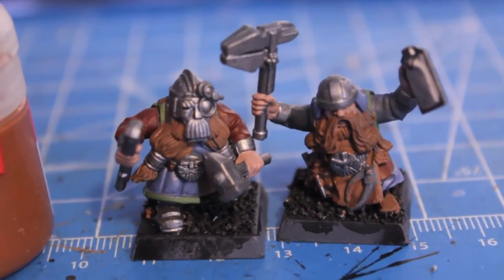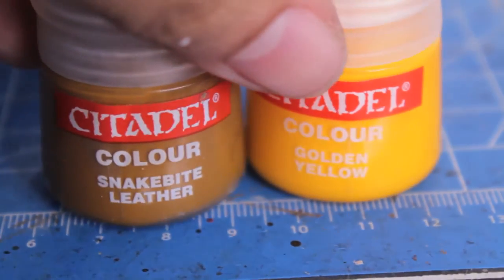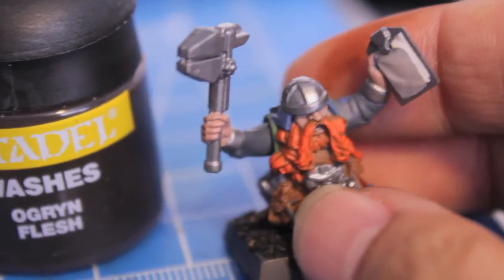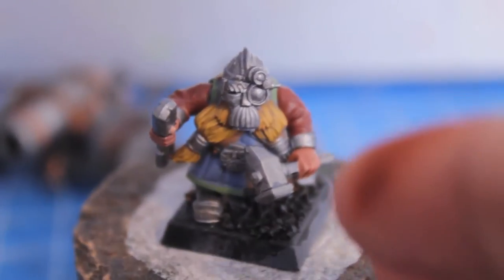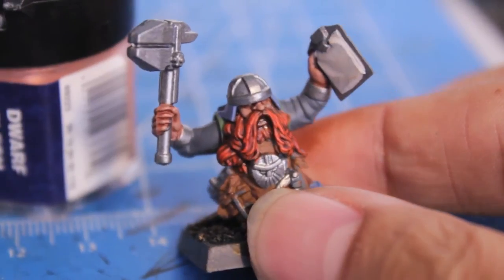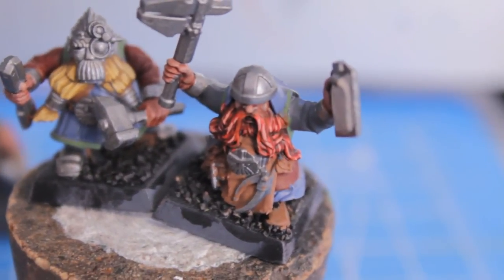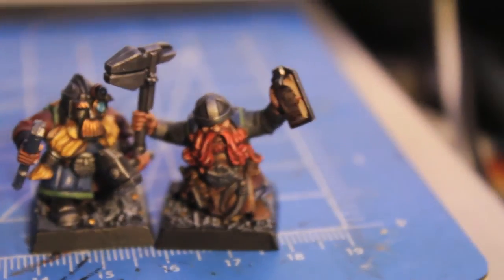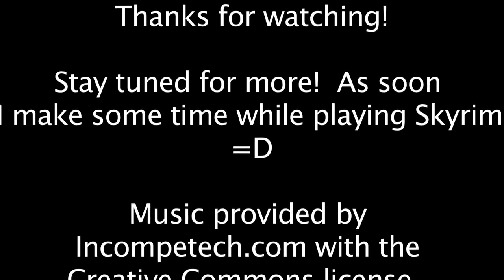How to Paint Blonde and Ginger Beards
In today's WarbossTaetorial, I've decided to share with you my technique for how I do the Blonde and Ginger colored beards for my Dwarf Battalion!

Paints you'll need:

Blonde
GW FOUNDATION Calthan Brown
GW Snakebite Leather
GW Golden Yellow
GW Kommando Khaki
GW WASHES Gryphonne Sepia

Red
GW Bestial Brown
GW Blazing Orange
GW WASHES Ogryn Flesh
GW Dwarf Flesh
GW Bleached Bone
GW WASHES Baal Red